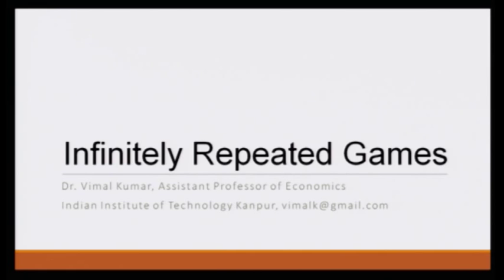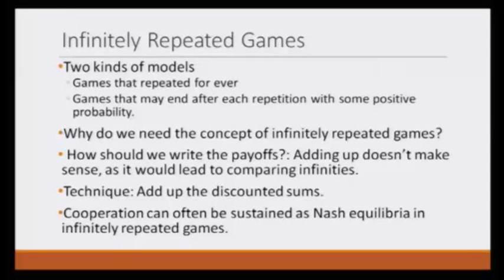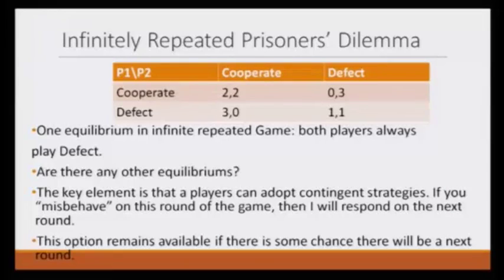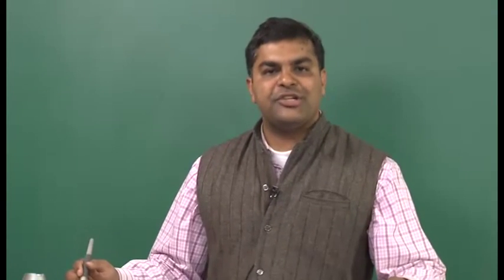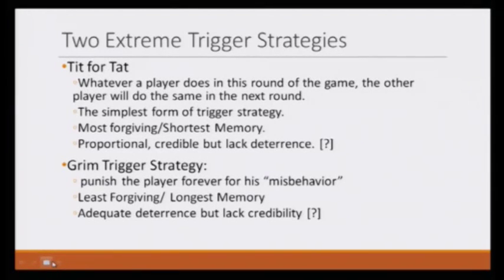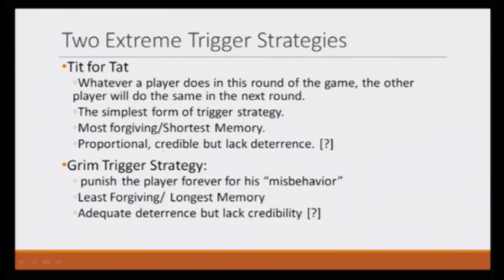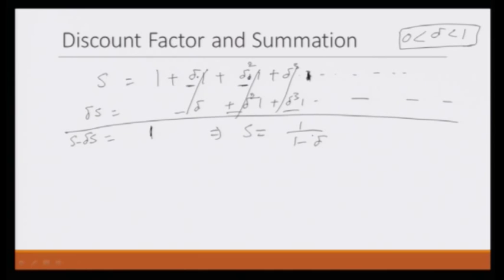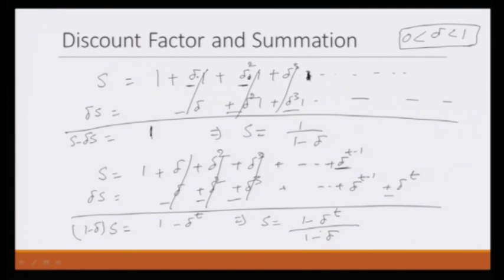Lecture 52: Infinitely Repeated Games- Need and Real World Applications